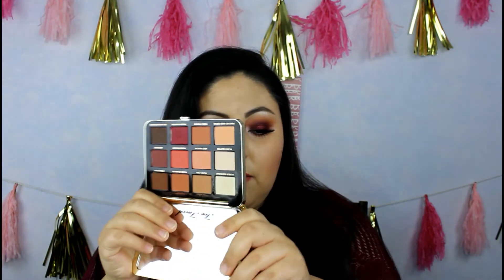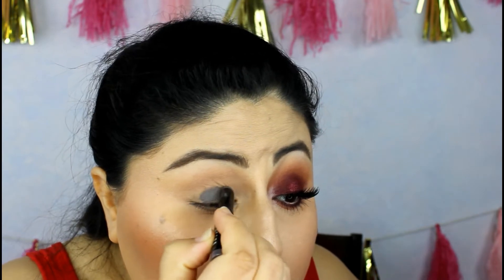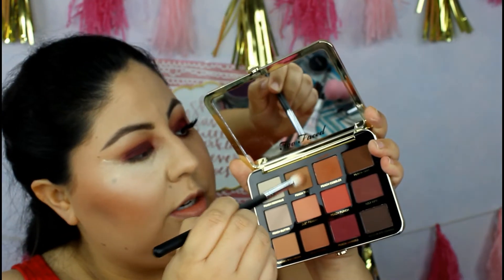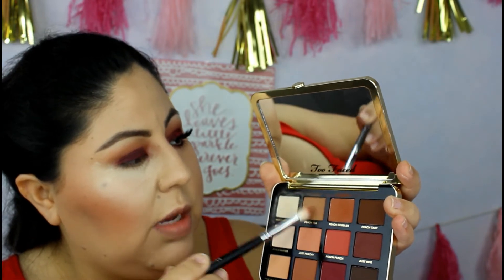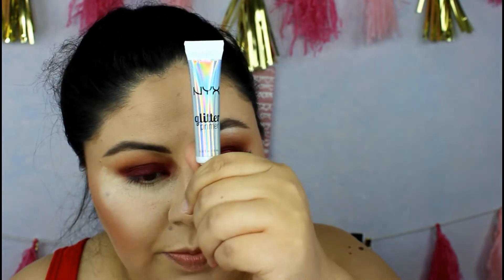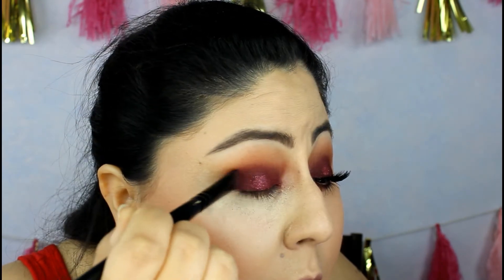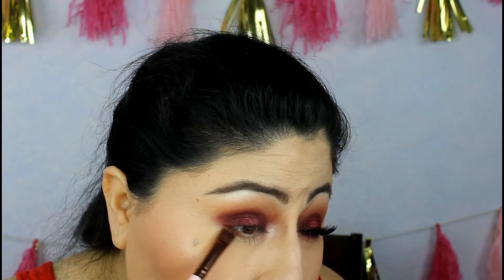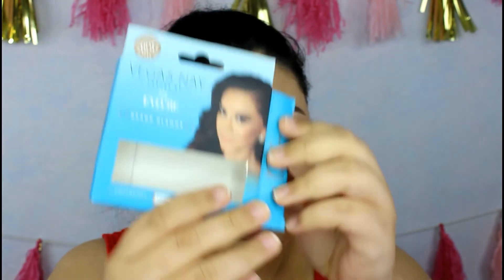Christmas Makeup Tutorial ft. Just Peachy Mattes & Stila | Mariana Landa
Hello my dazzling beauties!! Today I bring you my first Christmas Makeup Tutorial! It's a classic red-cranberry eye with some sparkle in the middle using the Stila magnificent metals. I hope you enjoy it!!

PrinkPrettySnaps